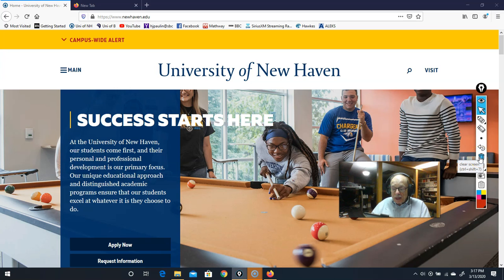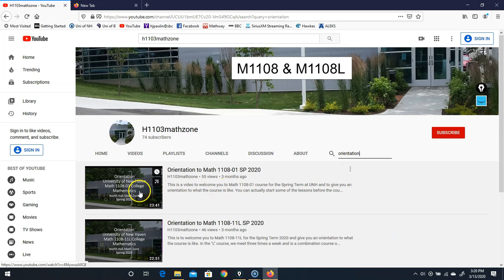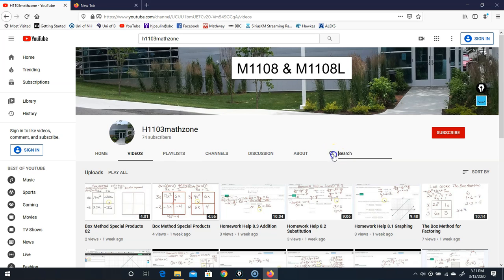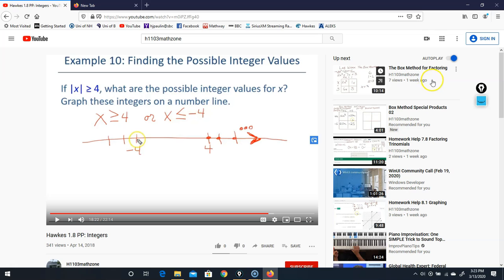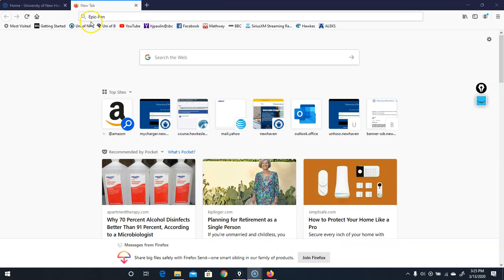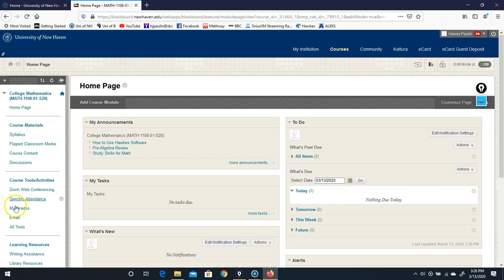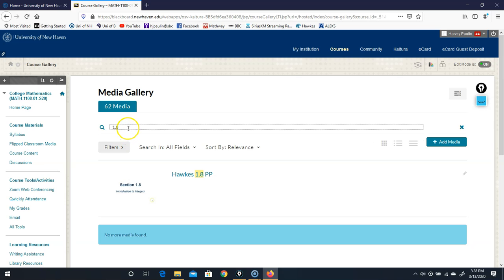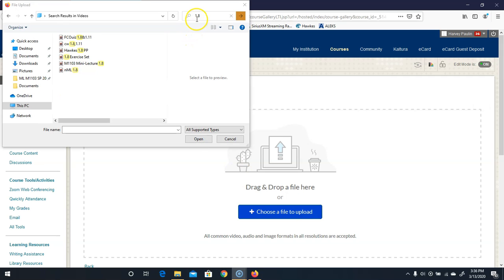UNH Tools for Off Campus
What I use to post files for students off campus lessons...